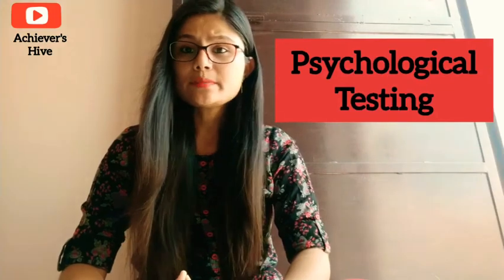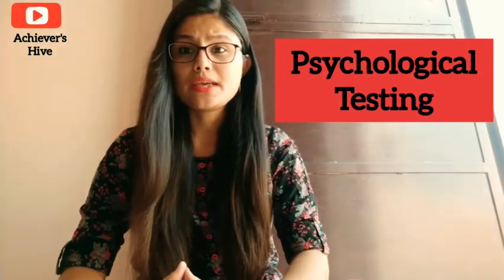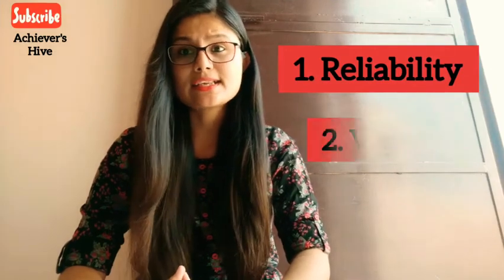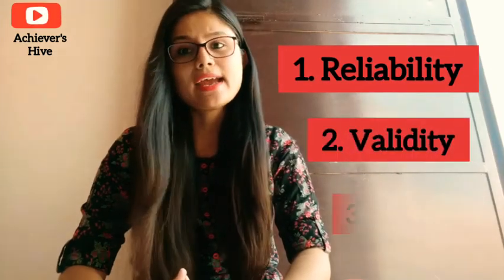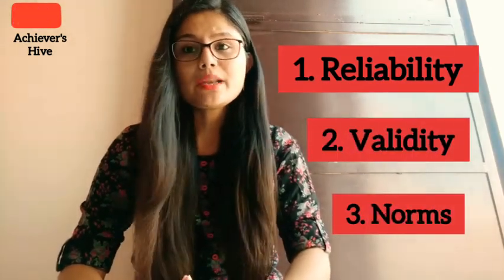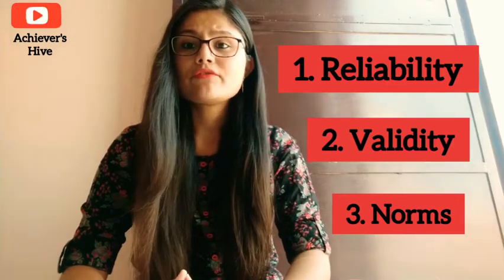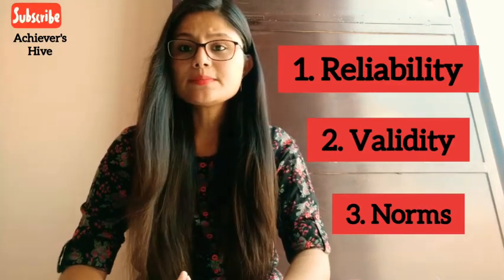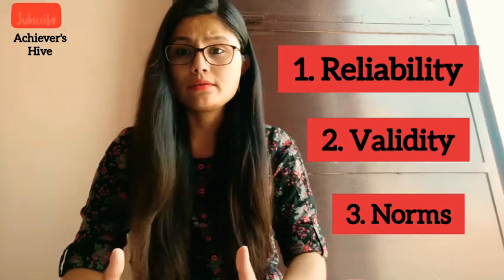Psychological Tests | Standardized Tests & Objectivity in Psychology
Hello Learners!
Welcome to Achiever's Hive.

On this plateform you will find all the videos related to Psychology.

🔺Class XI Psychology
🔺Chapter 2
🔺Part 9
🔺Topic : Reliability Validity Norms # Objectivity